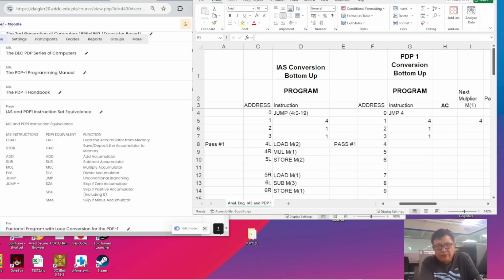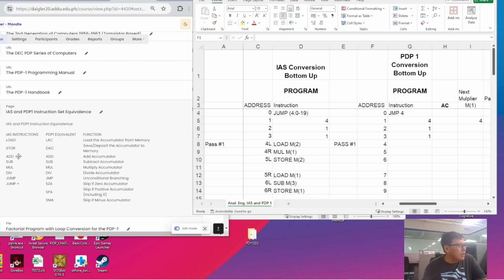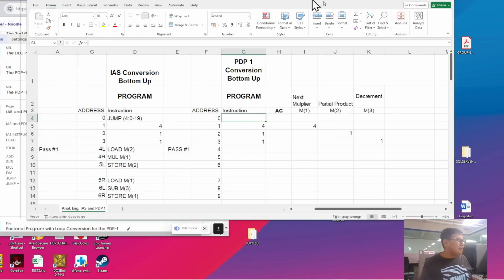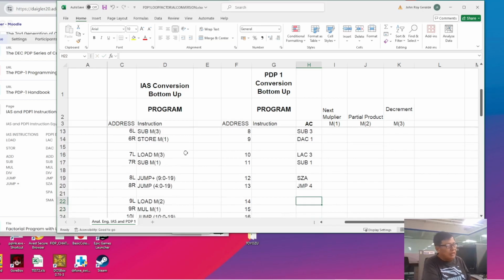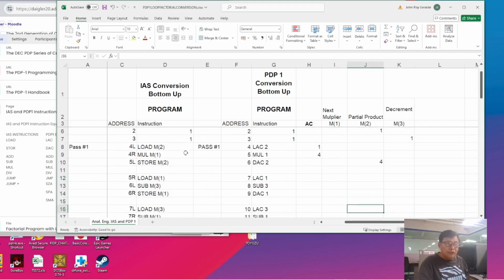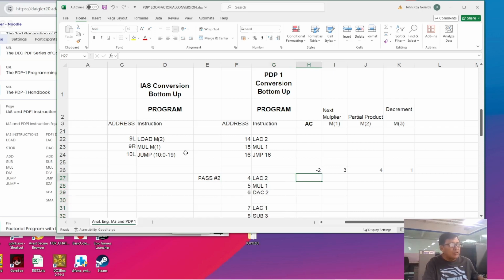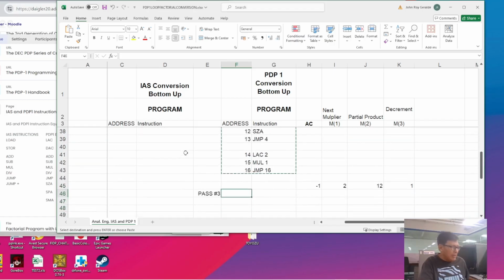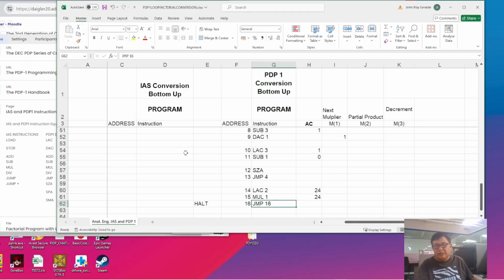Programming the PDP 1 Computer